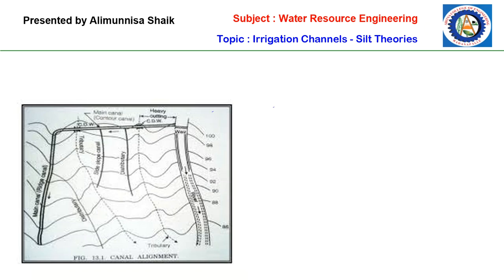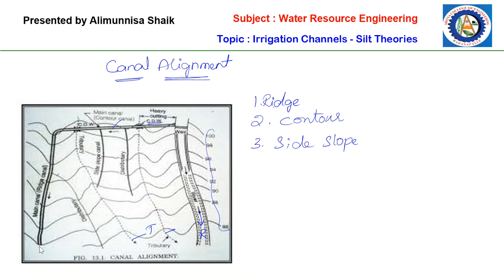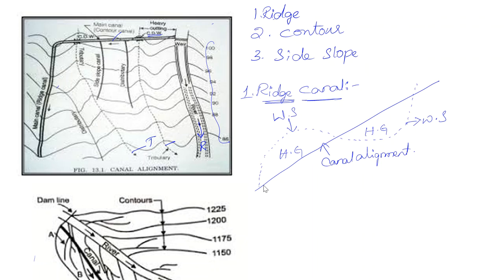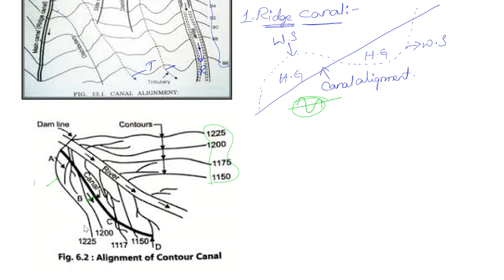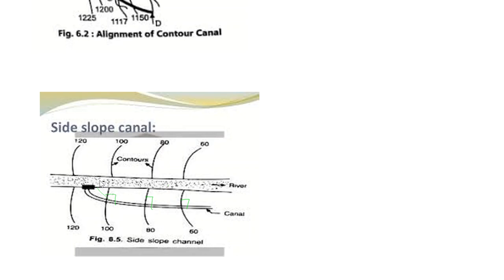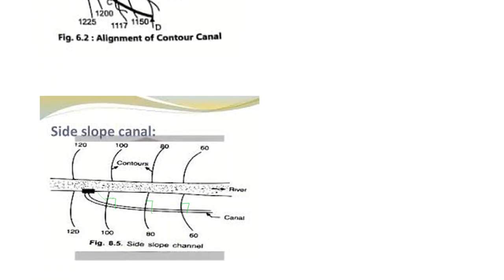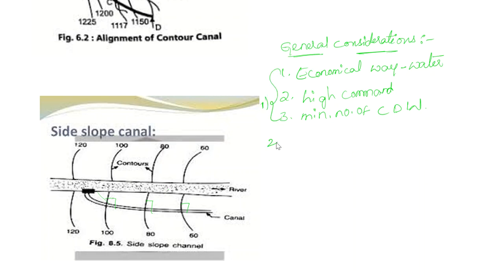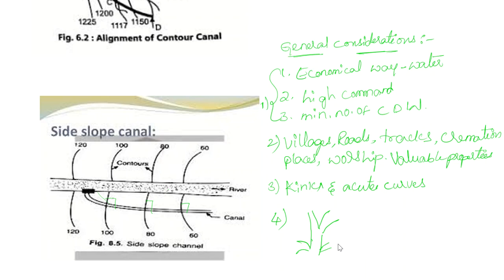Lec 02 Water Resource Engineering-Canal Alignment